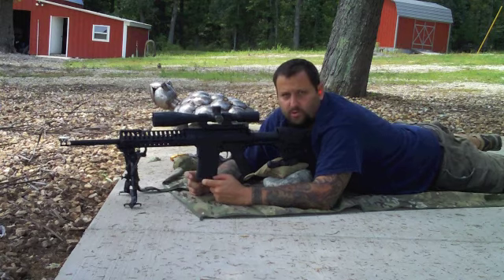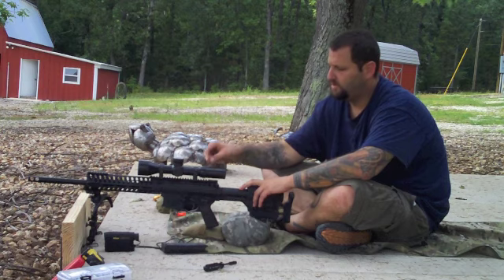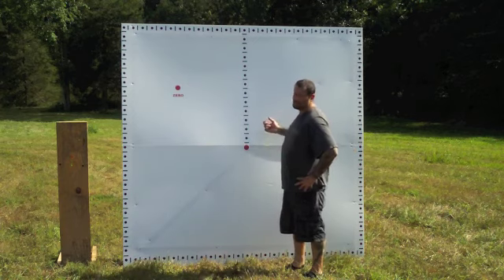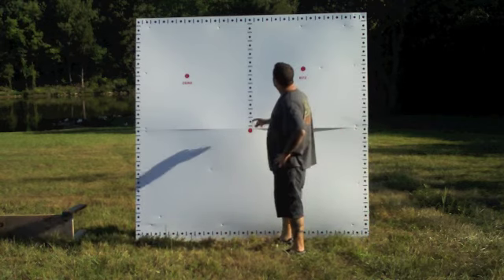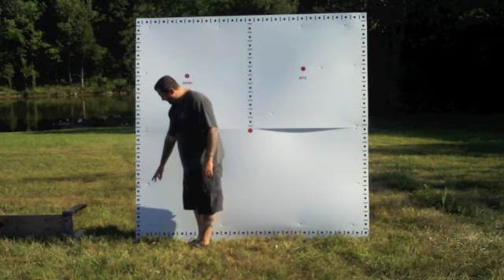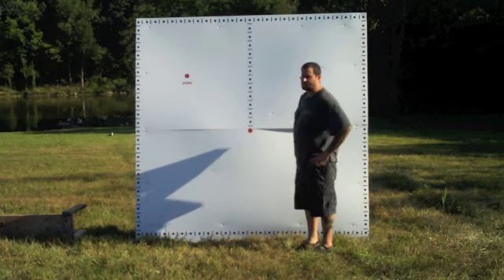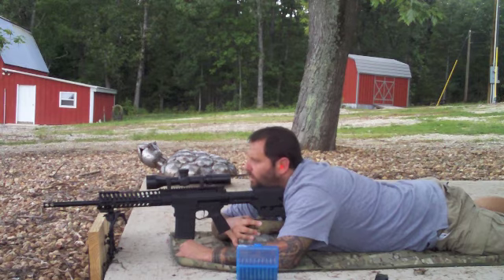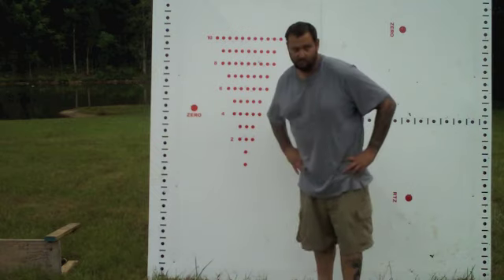Testing the HDMR by Bushnell with the G2 Reticle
Like the title says.  We put a few hundred rounds on the scope to test its reliability...